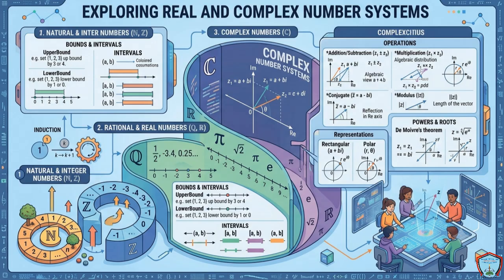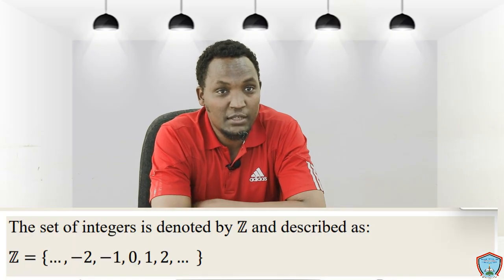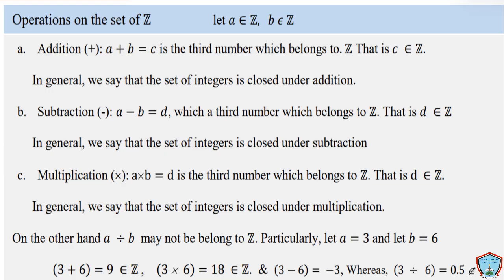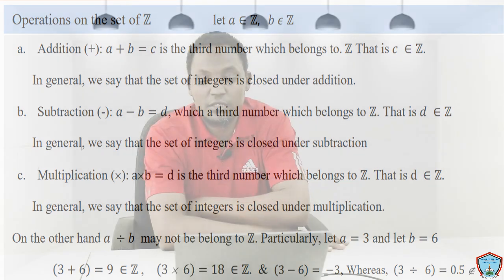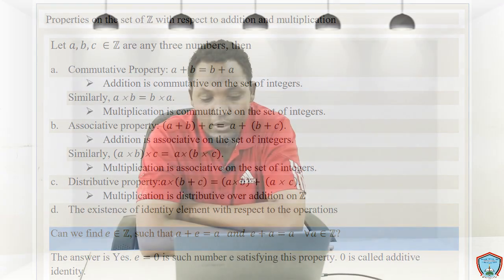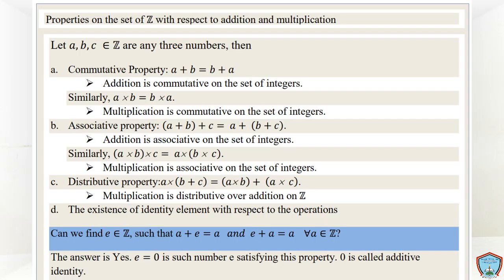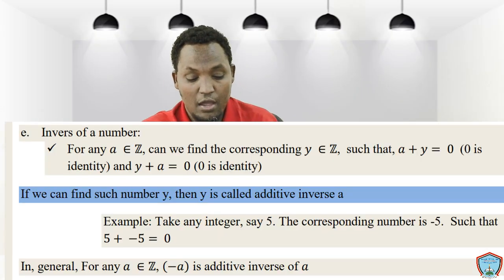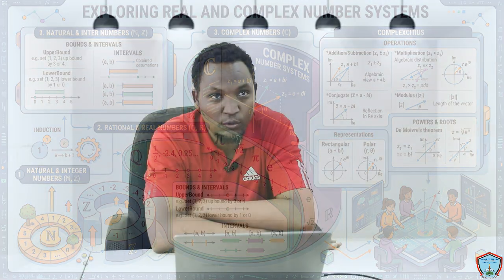Pre calc ch3 s2